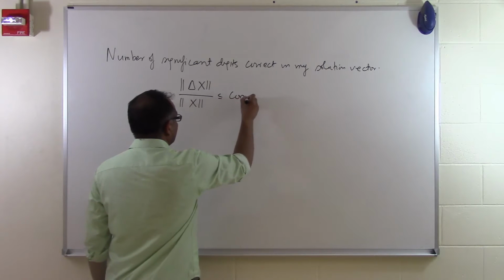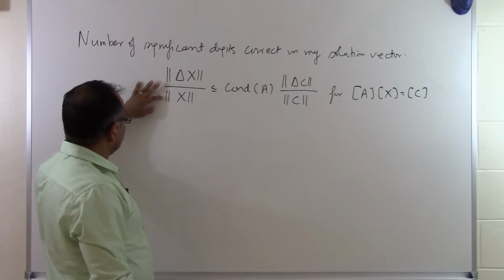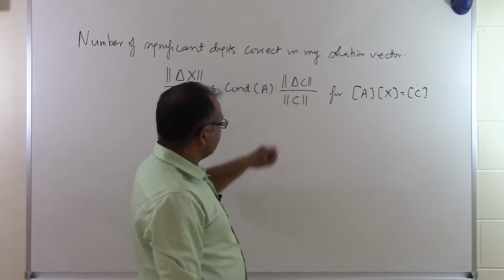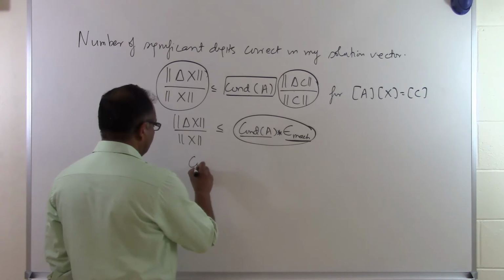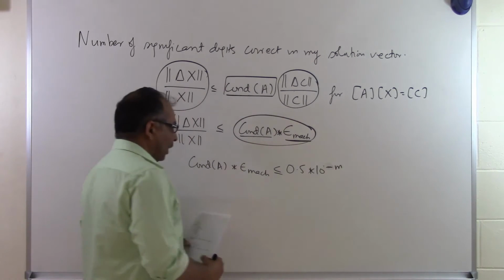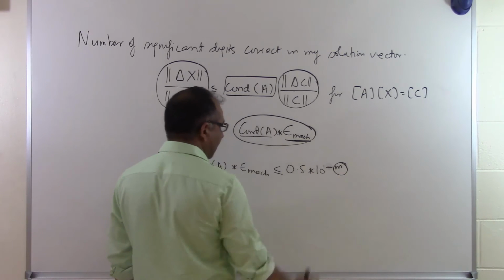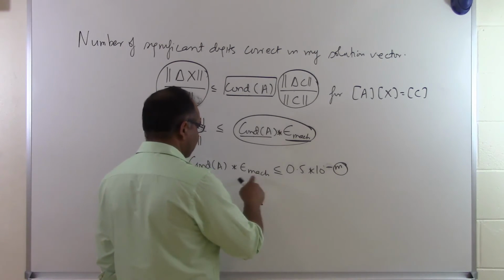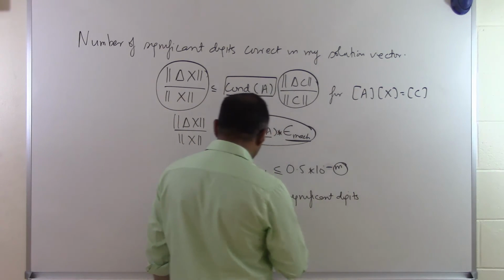Chapter 04.09: Lesson: Number of Significant Digits Correct in my Solution Vector Theory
Learn the theory of number of significant digits correct in my solution. For more videos and resources on this topic, please